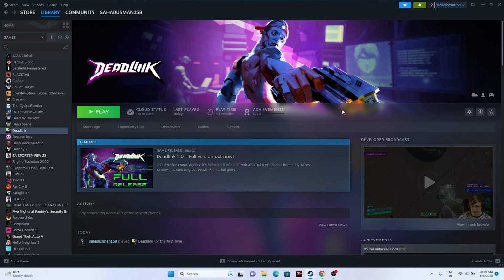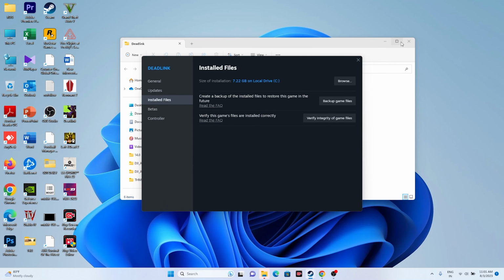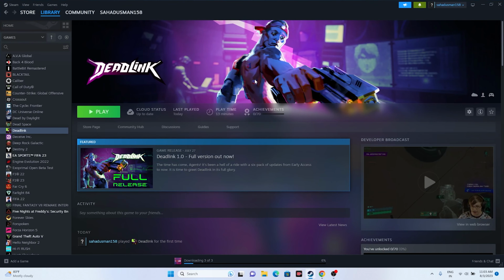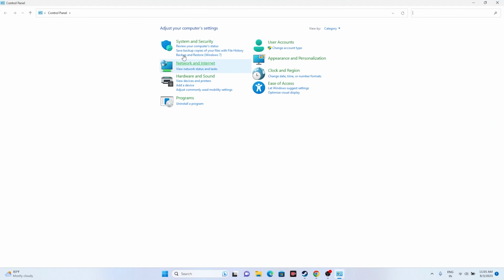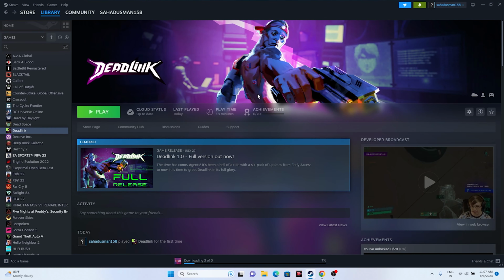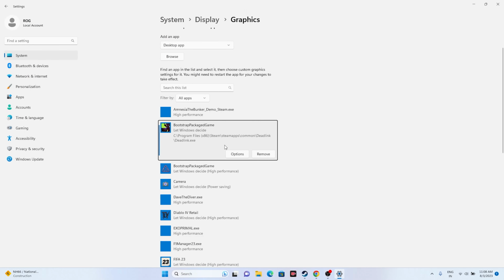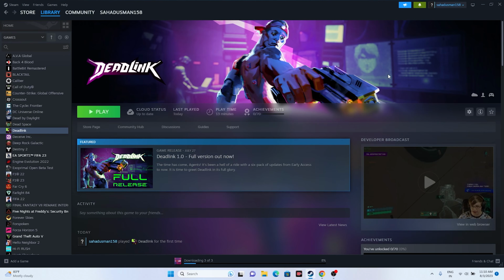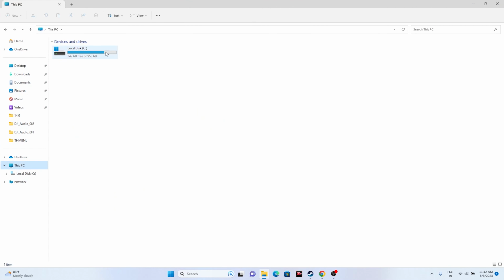How to Fix Deadlink Crashing,Not Launching,Freezing,Stuttering,FPS Drop and Black Screen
In this video, We will help you How to Fix Deadlink Crashing,Not Launching,Freezing,Stuttering,FPS Drop and Black Screen.

CHAPTERS IN THIS VIDEO :
0:00-INTRO
0:31-DO A SIMPLE RESTART
1:32-VERIFY GAME FILES
2:10-LAUNCH THE GAME FROM INSTALLATION FOLDER
2:56-RUN THE GAME AS ADMINISTRTOR
3:44-RUN THE GAME IN COMPATIBILTY MODE
4:15-DATE,TIME AND ZONE SHOULD BE CORRECT
5:05-PRESS ALT AND TAB ALONG WITH PLAY BUTTON
5:34-DELETE SAVED GAME FILES
6:02-ALLOW GAME TO WINDOWS SECURITY
6:54-UNPLUG ALL USB DEVICES
7:26-PERFORM A CLEANBOOT
8:44-CLOSE OVERLAY APPLICATIONS
9:13-RUN THE GAME ON DEDICATED GRAPHICS CARD
10:00-INCREASE VIRTUAL MEMORY
11:10-UPDATE WINDOWS
11:33-UPDATE GRAPHICS CARD
12:37-INSTALL VISUAL C++
13:15-UNINSTALL AND REINSTALL THE GAME
13:23-CONCLUSION